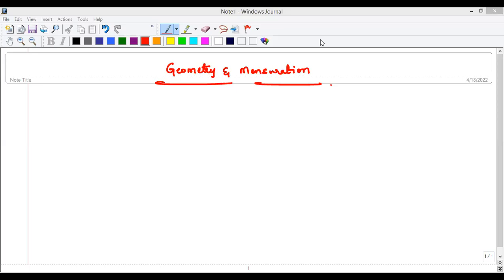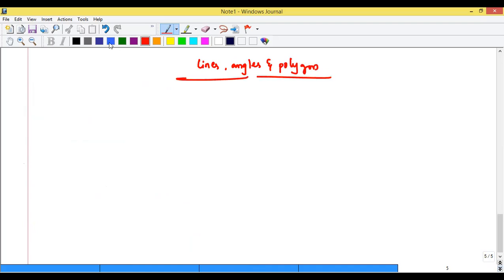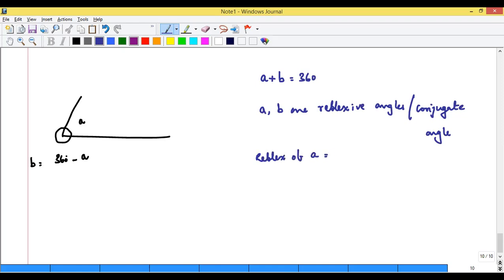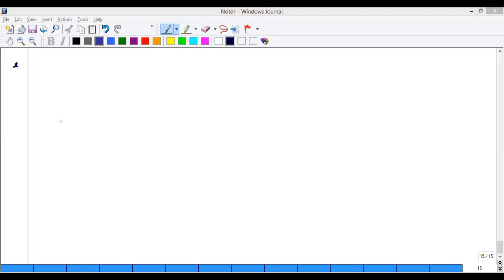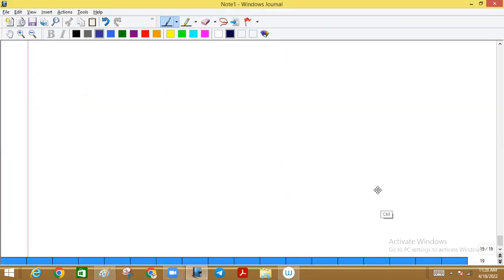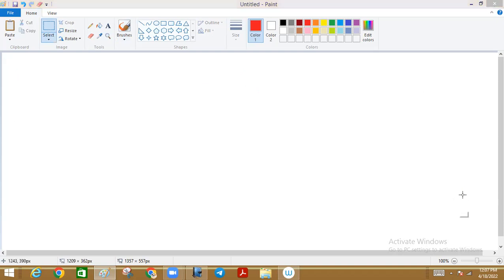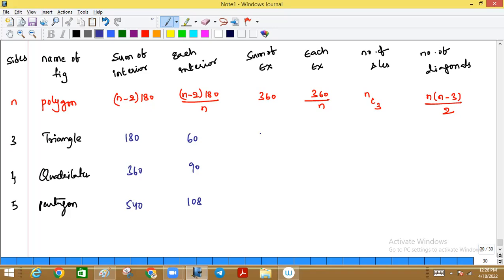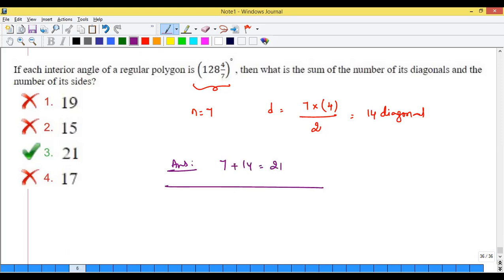GEOMETRY & MENSURATION || CLASS 1 || CLASSMATE ACADEMY || UMAMAHESHWAR||SSC CGL